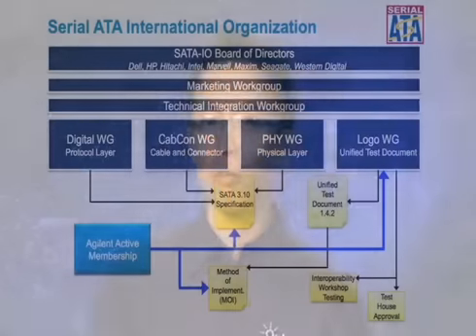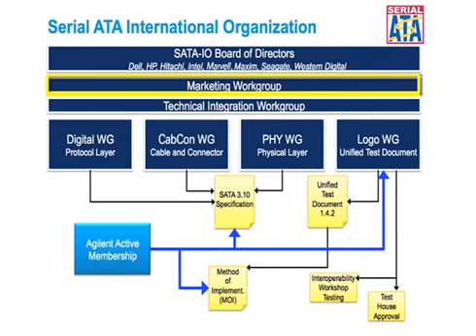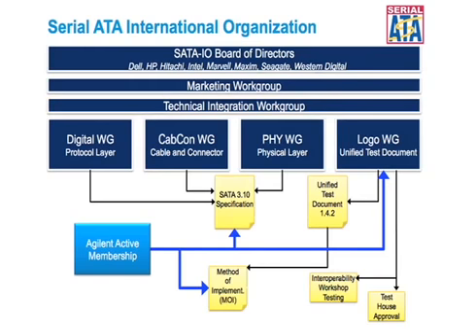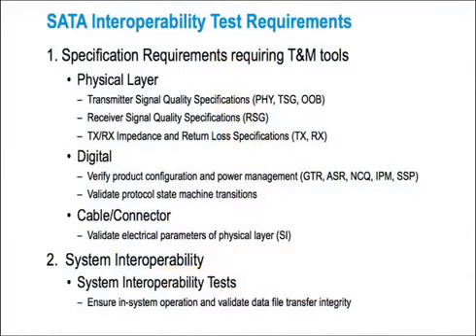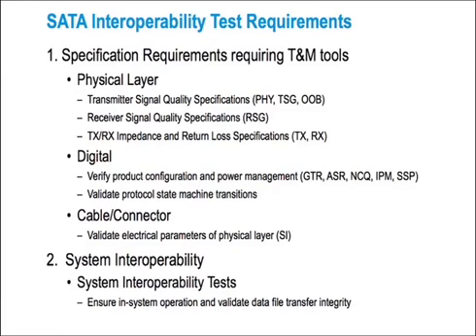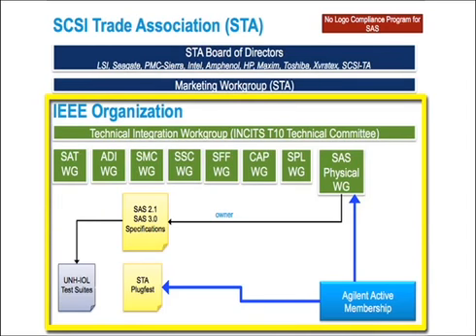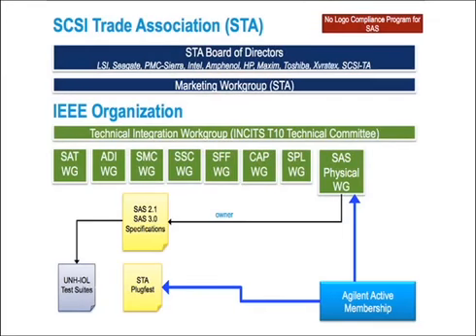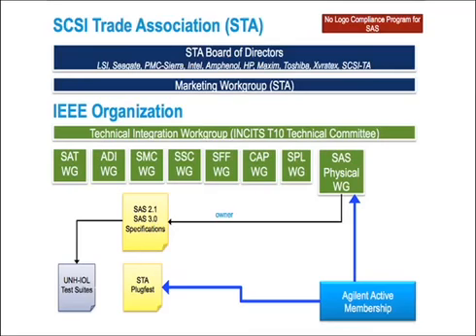Serial ATA International Organization Overview (Video 1 of 6)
Serial ATA International Organization Overview (Video 1 of 6) . Achieve your best design with Keysight SATA.